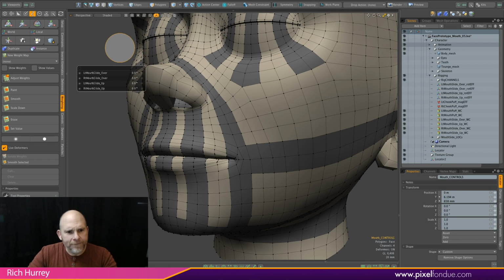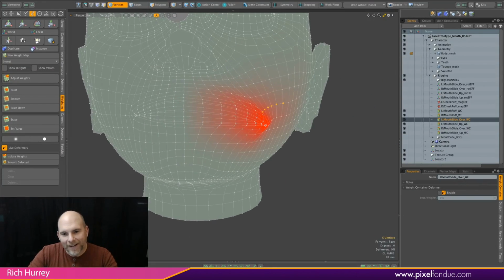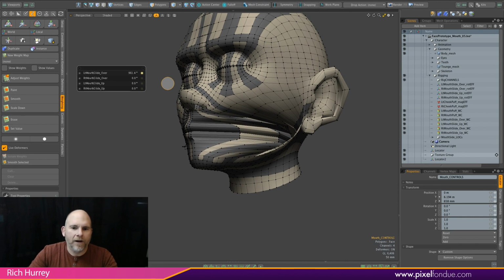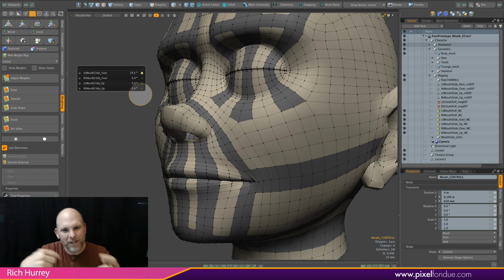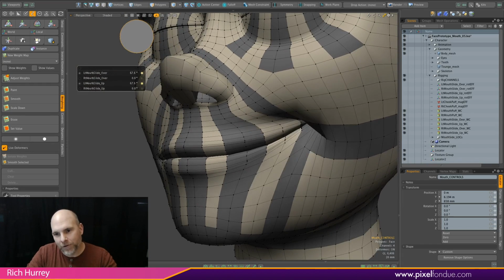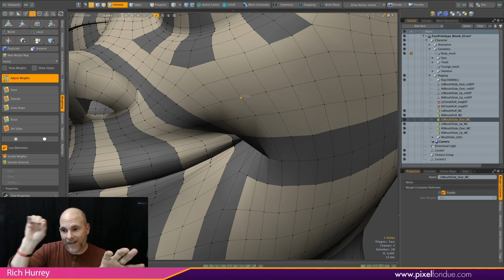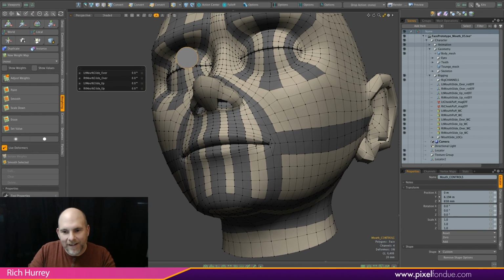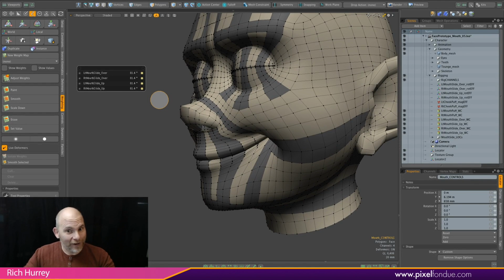MODO | Rigging: Mouth Corner Rig Prototype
In this video Rich shows progress on moving a mouth corner around and how he dealt with combining different weights to play nice together. He also shows how to make ginormous chipmunk cheeks... always a crowd pleaser :)